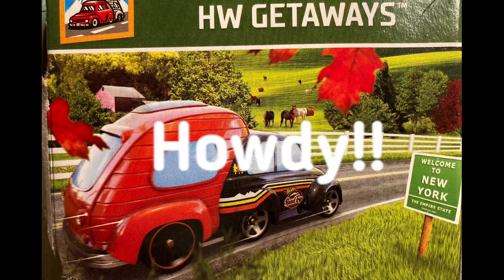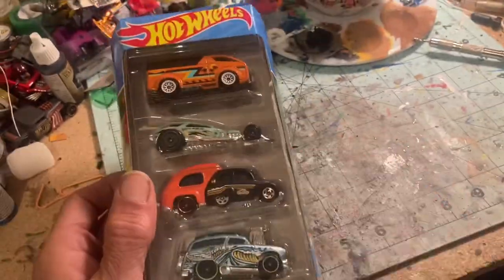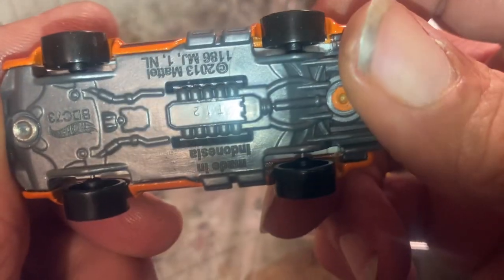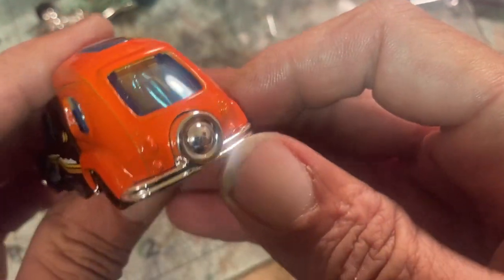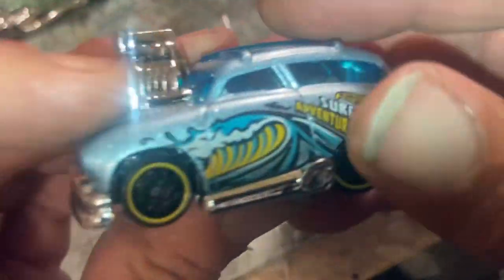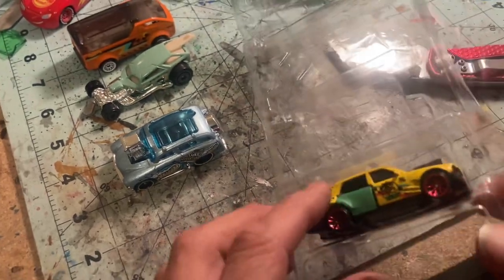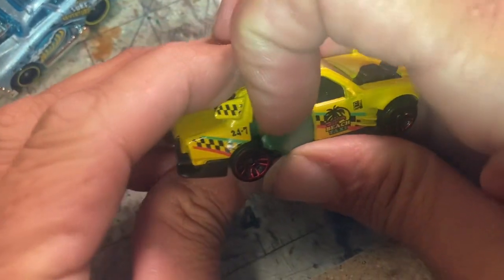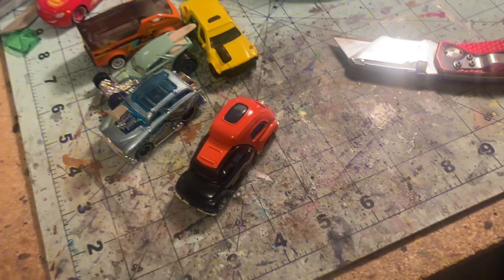Unboxing Hot Wheels Getaways 5 pack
Just a quick fun unboxing video. Got the new HW Getaways 5 pack. Decided to open it and add another RV There Yet to my collection. A nice selection of fantasy casts. Hope you like it.